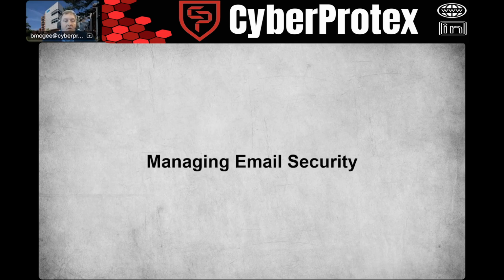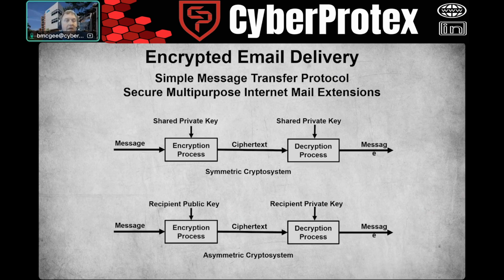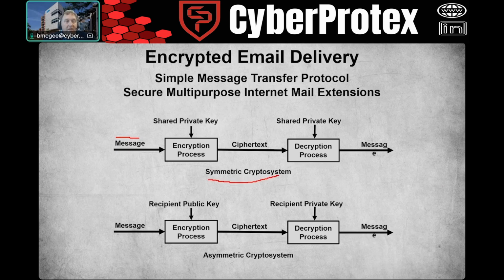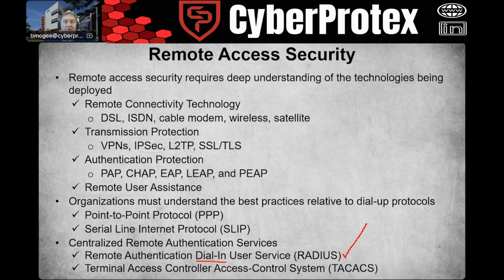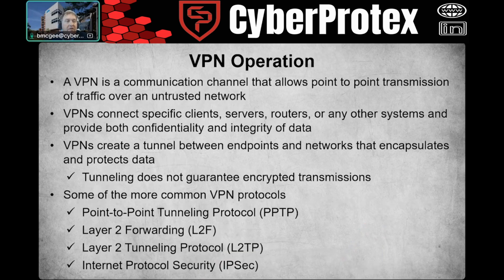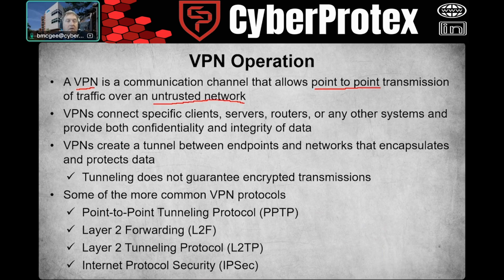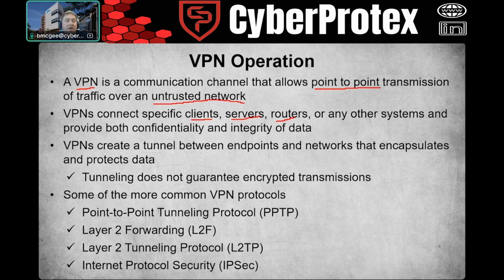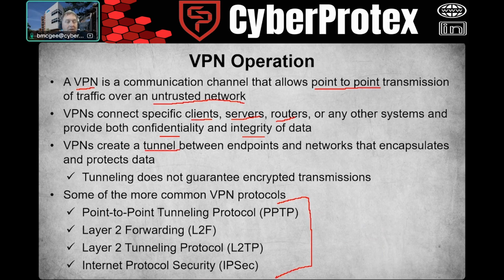Secure Communications and Network Attacks - ISC2 CISSP - Day 4.5